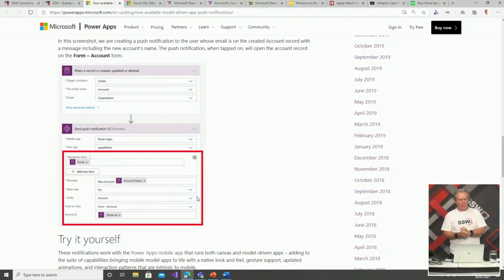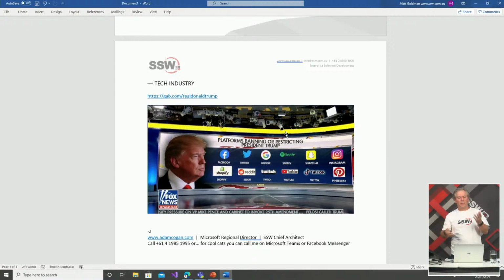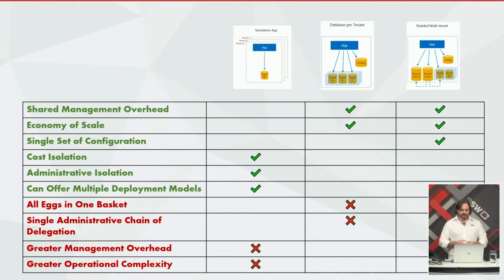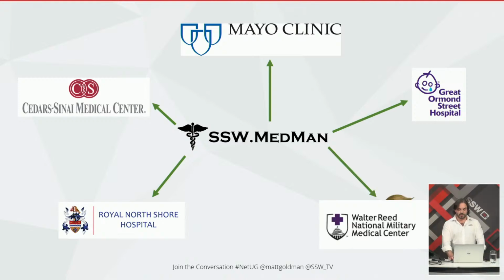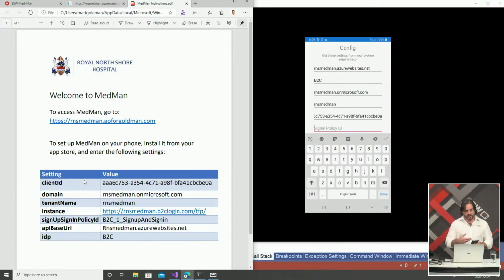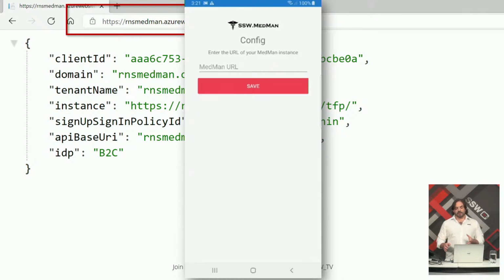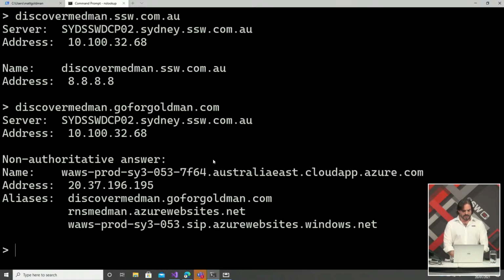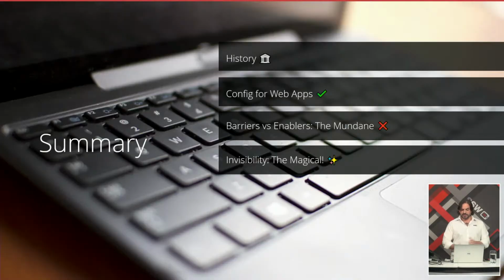Automagic Multi-Tenancy Config for Mobile Apps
Automagic Multi-Tenancy Config for Mobile Apps with Matt Goldman

How do you get environment- or tenant-specific config into your users' hands? For consumer apps where everyone's configuration is the same, this isn't a problem. But for Enterprise apps with a unique configuration for each tenant or environment, your users need their config to get up and running.

When deploying a web application to different environments or tenants, developers and sysadmins can configure those environments, either manually or with DevOps, and your users don't have to worry. With mobile or desktop apps, for managed devices we can pre-configure these using SOE or MDM tools, but deploying configuration to unmanaged devices is the real challenge.

In this talk, Matt looks at some different options for automating this for your users, to reduce human error and improve the UX.

Drawing on a combination of hands-on experience and enterprise governance practices, Matt is able to make connections between business and technology to deliver user and business focused outcomes.

Matt has worked in IT for 15 years, with a background in infrastructure and management, and has delivered security policies, IT strategies and disaster recovery plans to a number of high profile national and multi-national clients.

Throughout his career Matt has enjoyed scripting and programming and used these skills to enhance his work in other areas, but has now turned to developing software full-time, specialising in .NET Core, Angular, Xamarin and Azure as well as security and authentication.